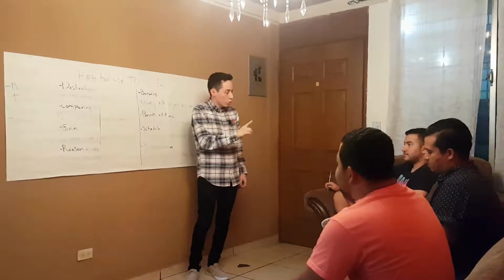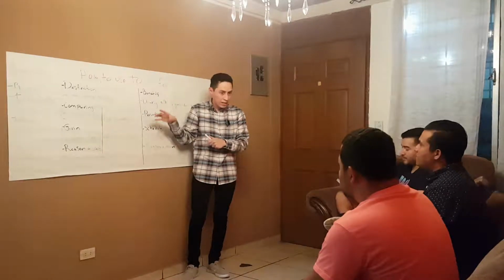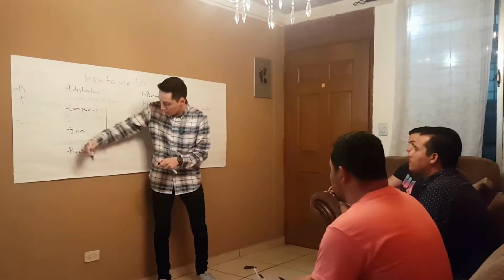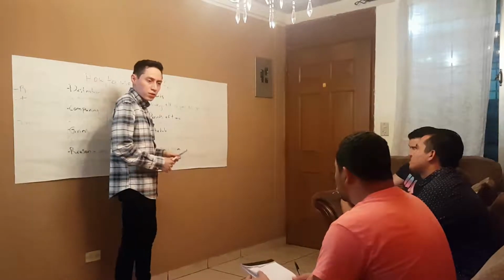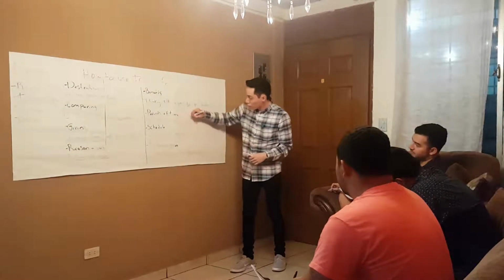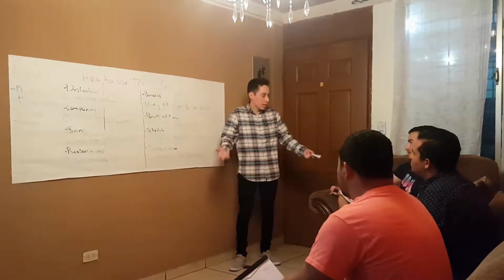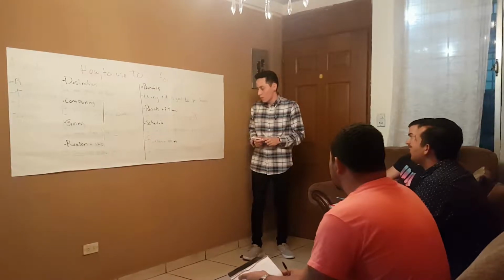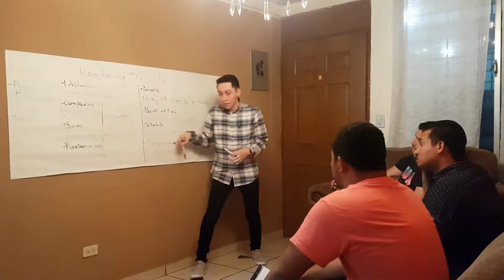The use of TO vs FOR (Antonio Alfaro)